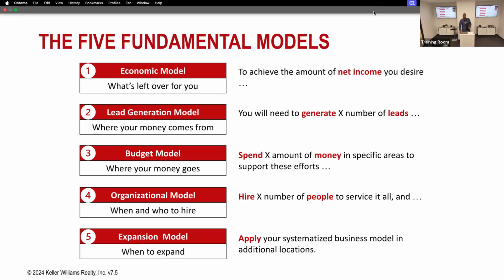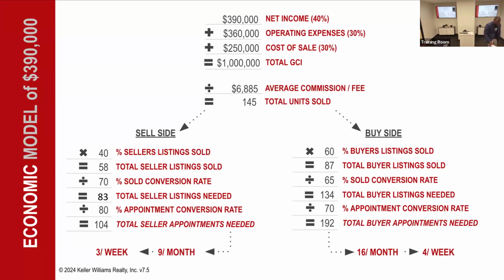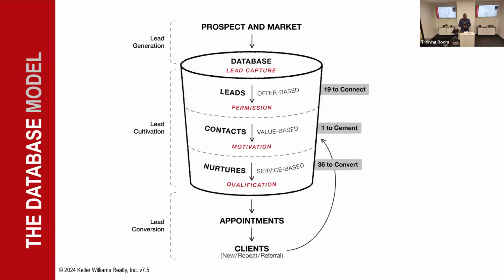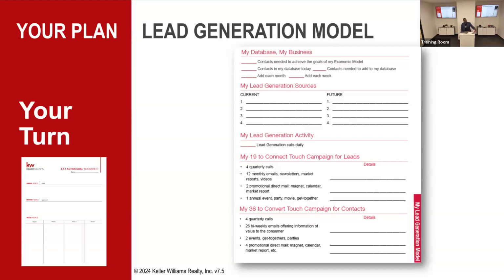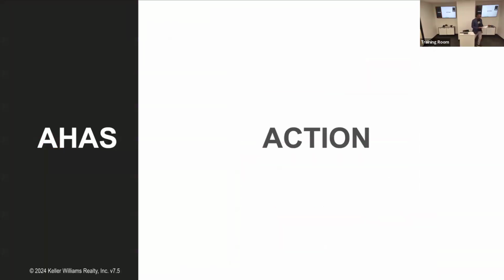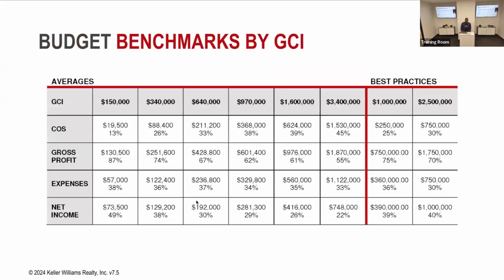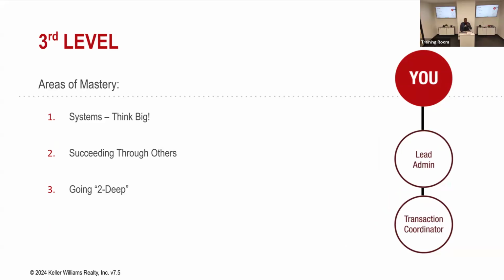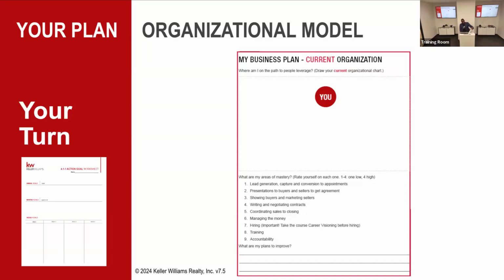Business Planning Clinic - KW Innovation Realty - Andre Chin